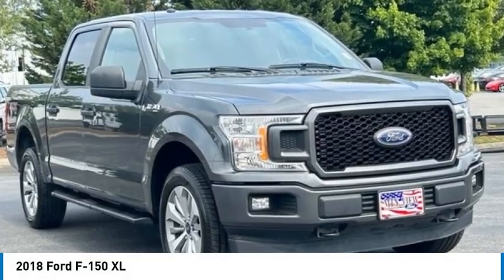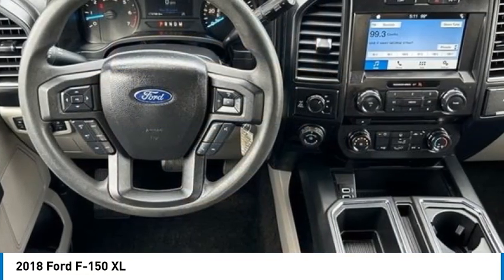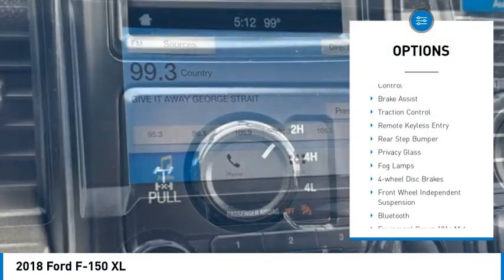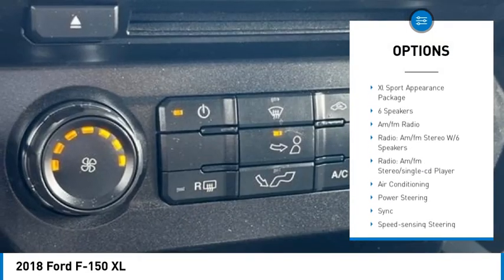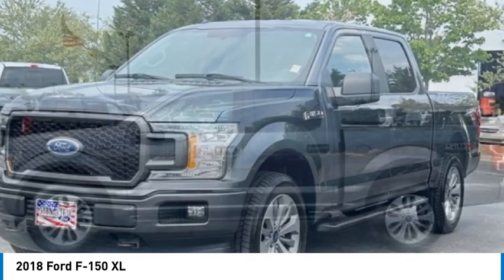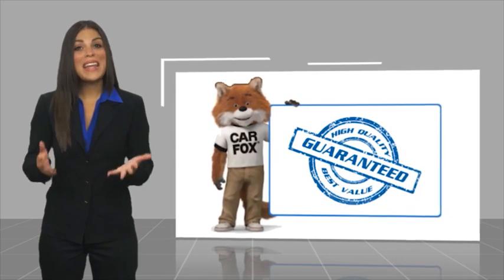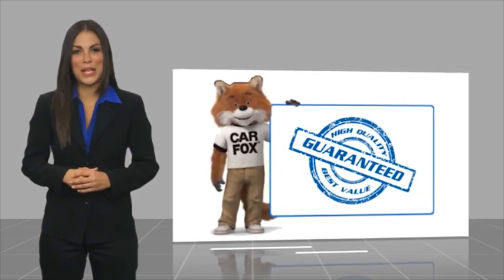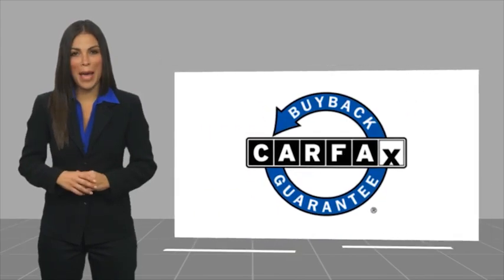2018 Ford F-150 XL in Chattanooga A7856A